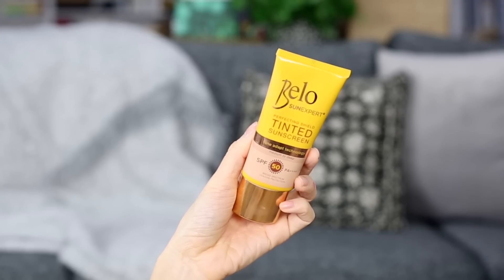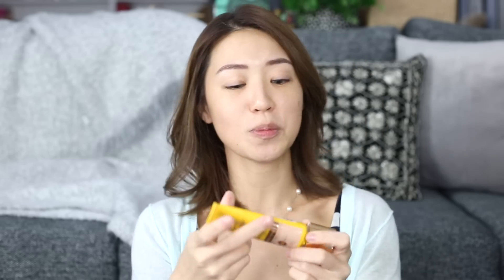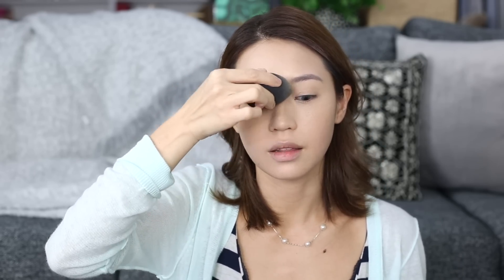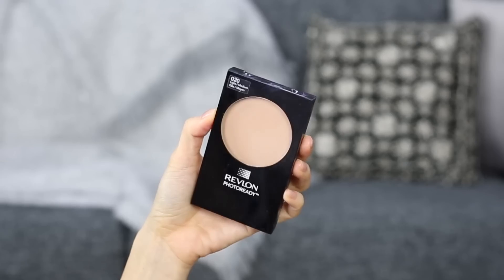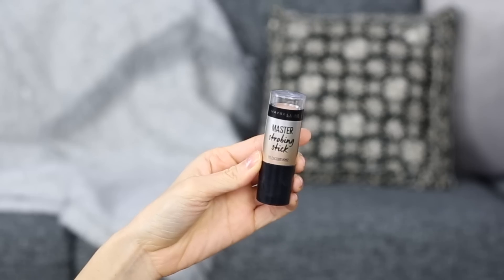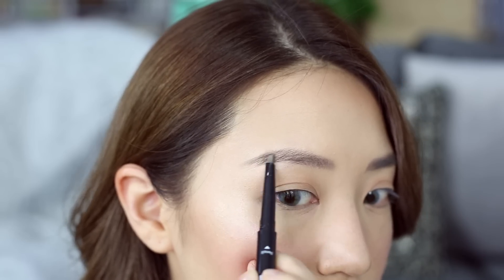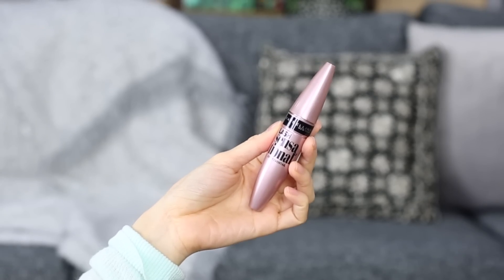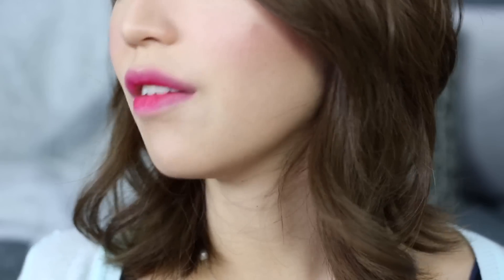Everyday Make Up + Most Important Skin Care (Drugstore) | Kryz Uy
An updated everyday make up tutorial featuring 95% drugstore products! FINALLY! I hope you guys will get a lot of use out of this video! I also included my number one recommendation when it comes to taking care of your skin- something that you need to be using RIGHT NOW! Enjoy and let me know what you think!

Products used:
1. Belo Tinted Sunscreen in Medium/Deep
2. Maybelline Concealer in Sand
3. Revlon Photo Ready powder in Light/Medium 20
4. Glossier Cloud Paint in Haze
5. BLK Contour Blush and Highlight in Flushed
6. Maybelline Master Strobing Stick
7. BLK Brow Sculpting Pencil Duo
8. Maybelline Crayon Liner
9. Maybelline Lash Sensational
10. Maybelline Super Stay Matte Ink in Pioneer